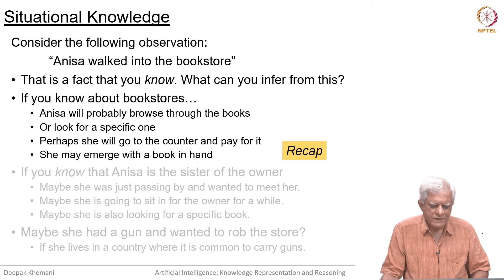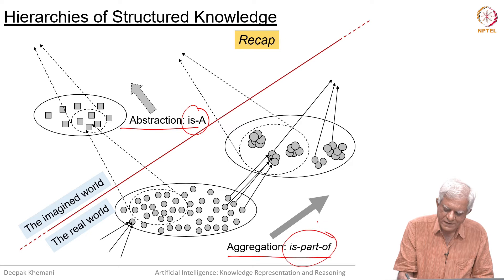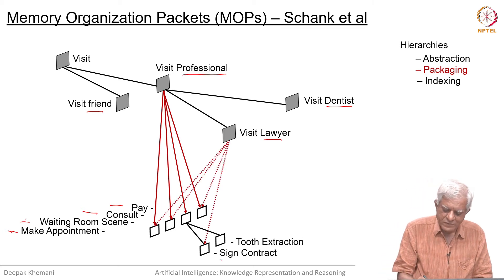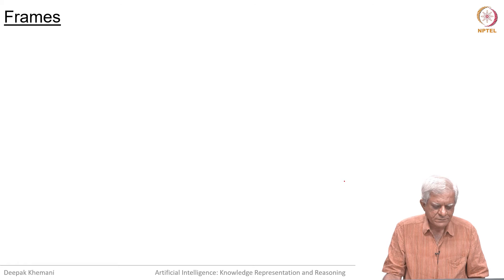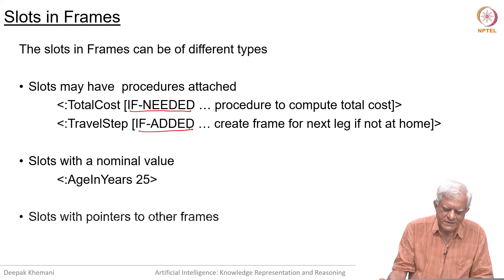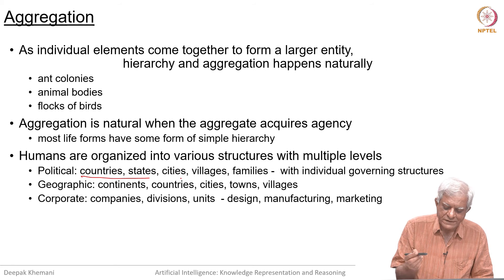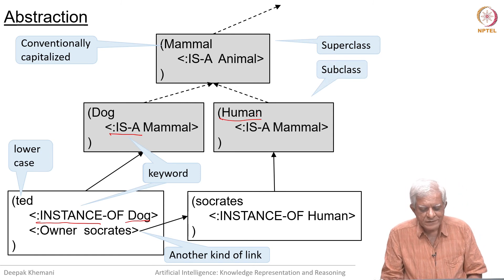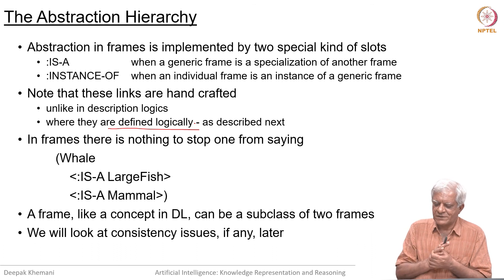Knowledge Structures: Frames